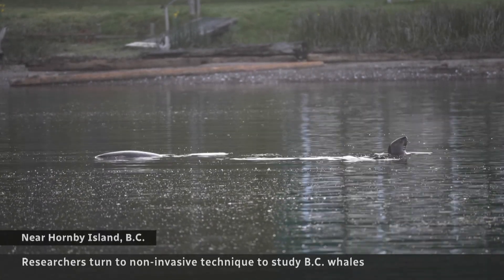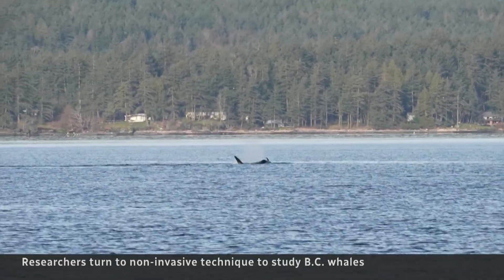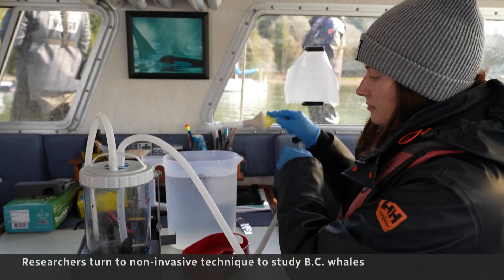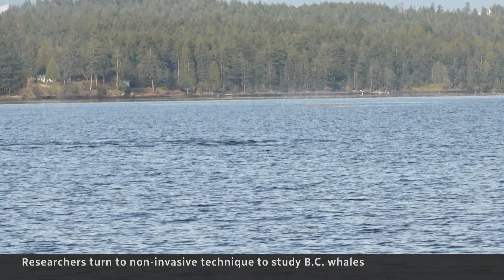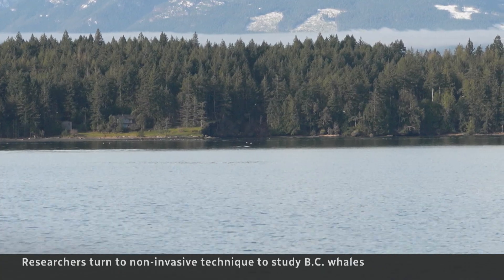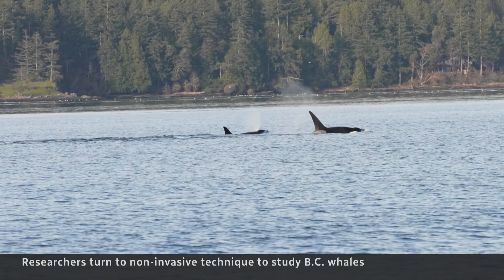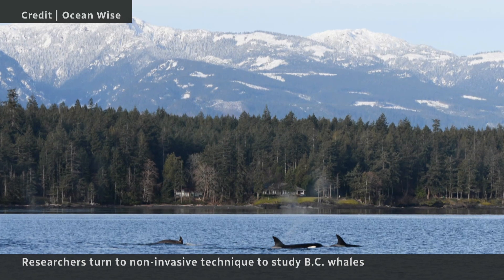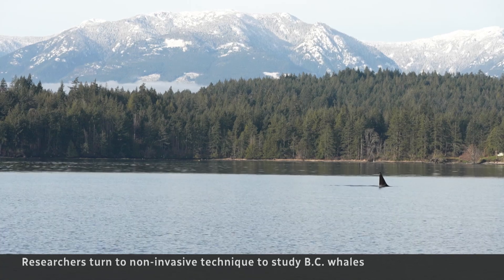What seawater can teach scientists about B.C.’s killer whales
Scientists researching endangered killer whales that live off the west coast are gathering data from a jug of seawater containing environmental DNA that they hope can teach them more about the mammals.